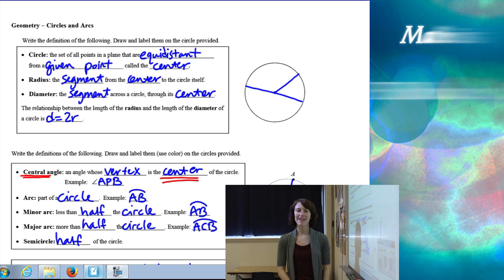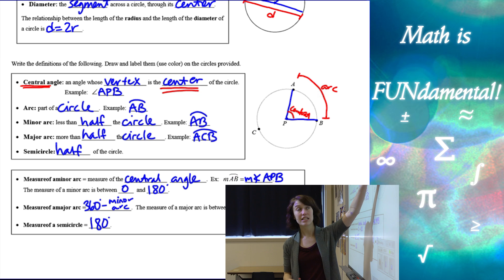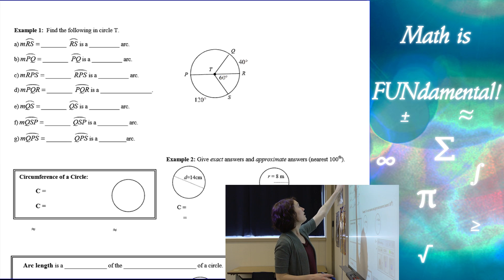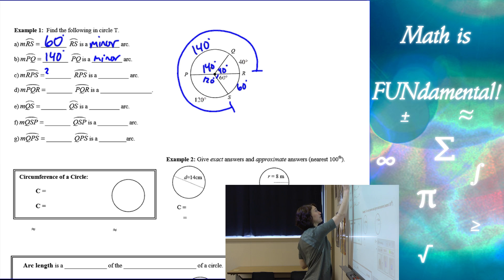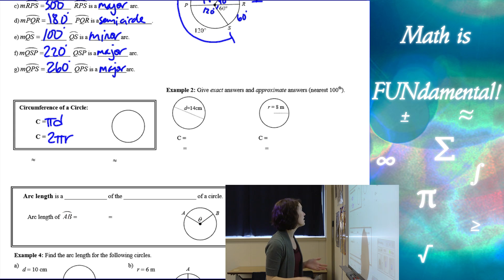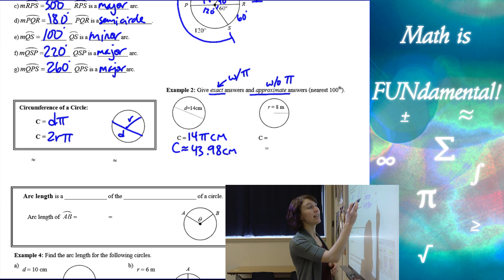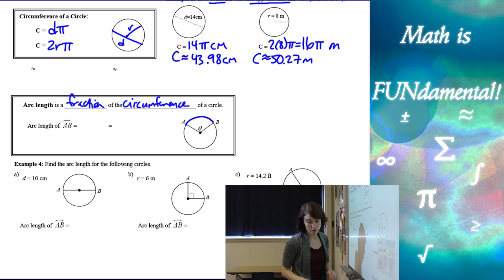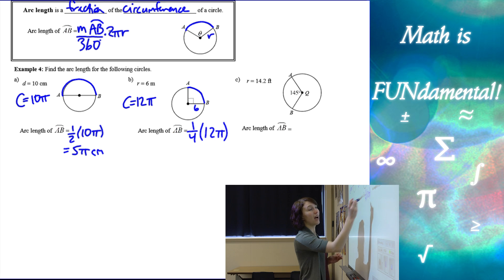10.6 Geometry - Circles and Arcs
In this Geometry lesson you will learn about Circles and Arcs. Definitions of related terms are provided along with 4 example problems.